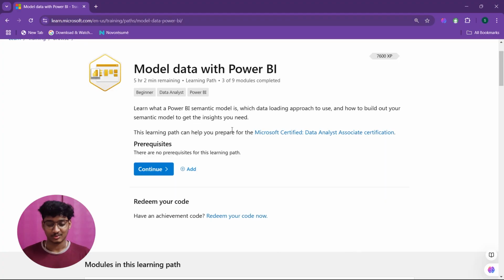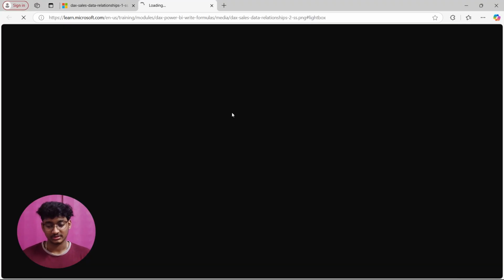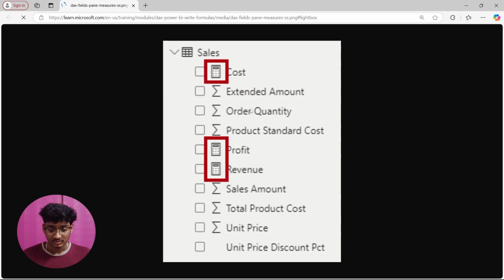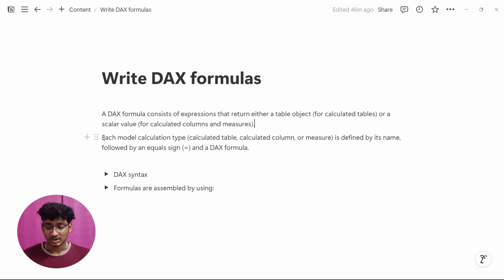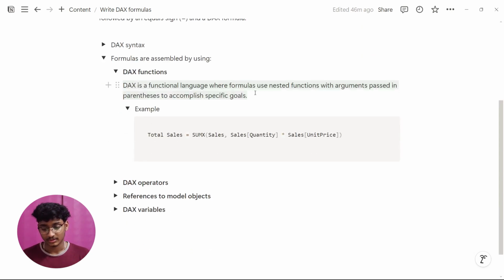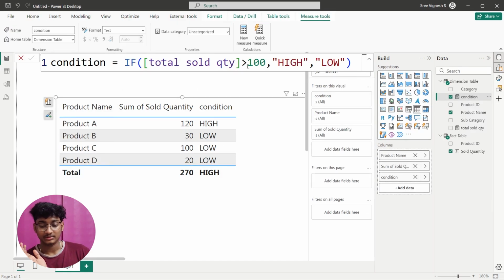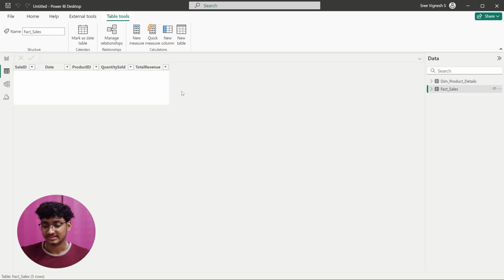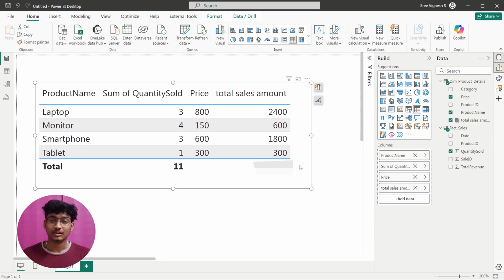Introduction to DAX | How to write DAX formulas | Calculated tables, columns and measures | Power BI